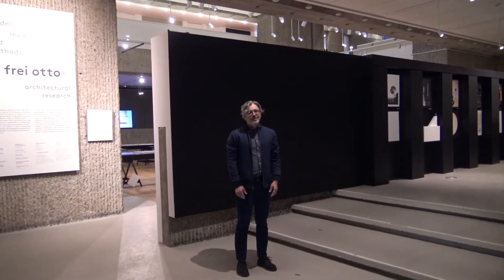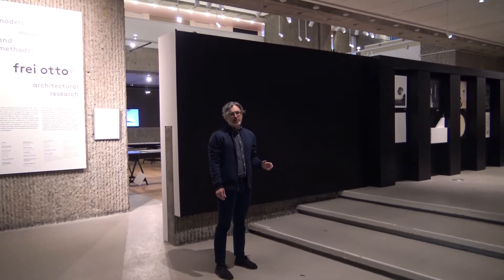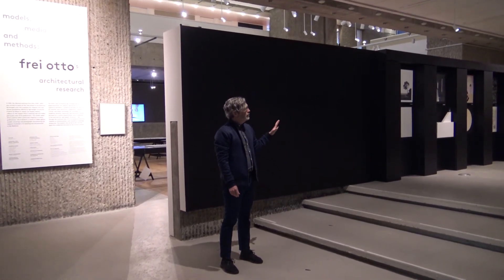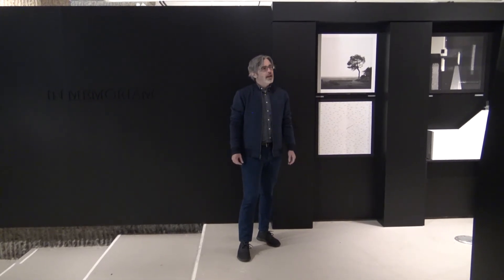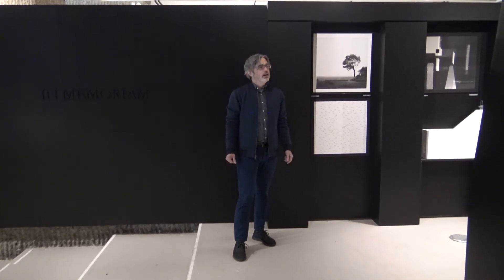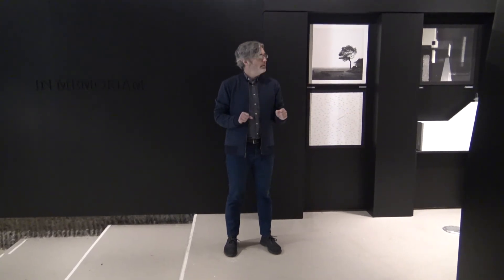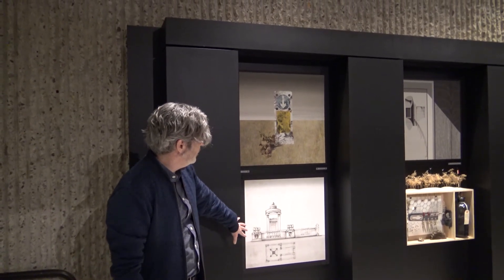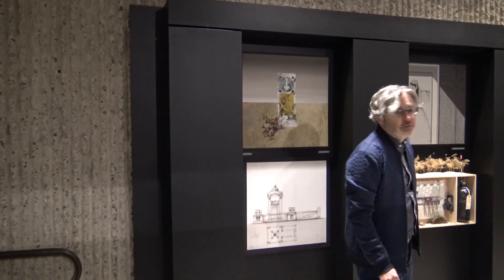Tour: Student Gallery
A tour of one of the Yale School of Architecture's student-curated exhibitions.

In Memoriam is curated by Luka Pajovic, David Schaengold, and Jerome Tryon.